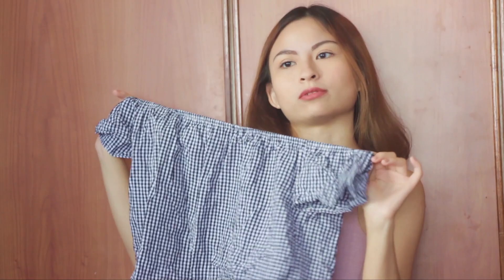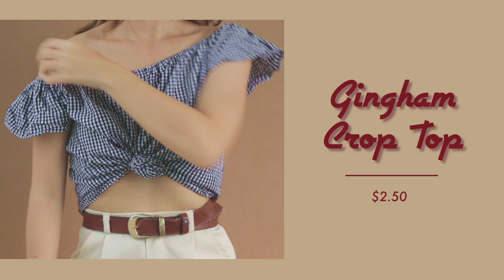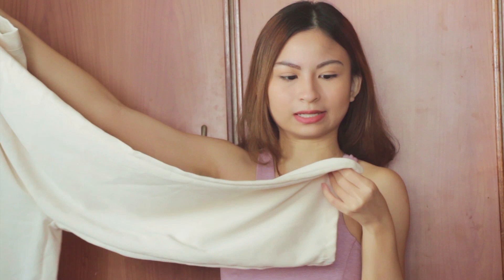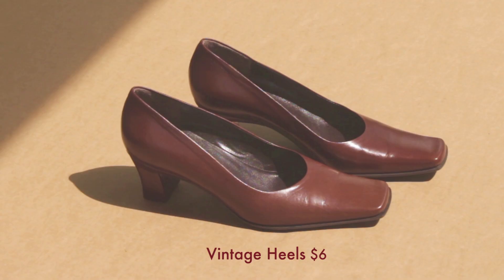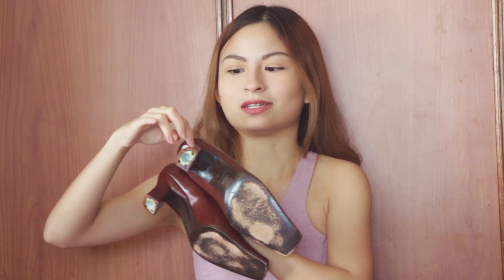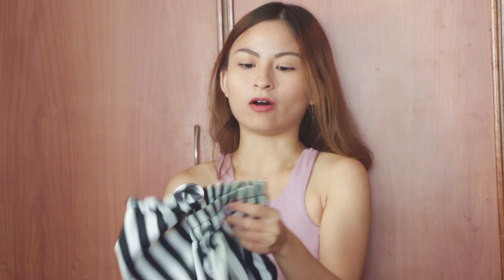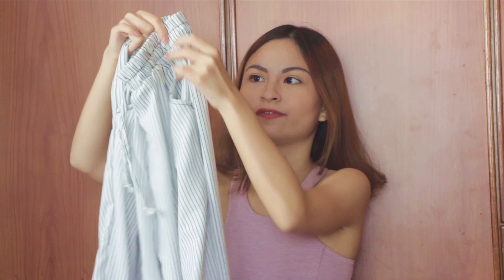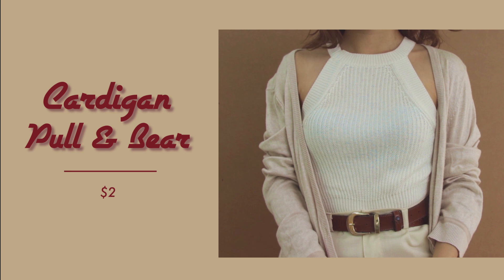Mini Thrift Haul | Jan 2018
Hi guys! New year, new me (nah...not really) but definitely new clothes ;)

Today I will be bringing you my first thrift haul of 2018! I got some pretty cute clothes from The Luggage Market, a new preloved market in Singapore (not sponsored). I am so happy to be back thrifting! Just a heads up if you are thinking of visiting TLM, it is highly intense as you will be thrifting in the heat (no aircon) + you must be willing to get down to dig for clothes. There are no racks to display the clothes. Seriously, thrifting is such a work out :') So dress comfortably and good luck thrifting!